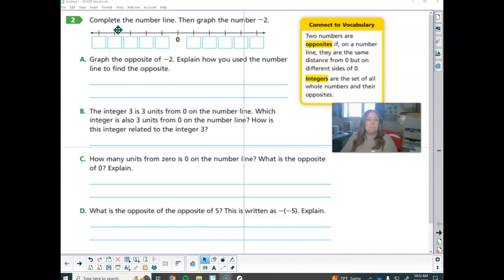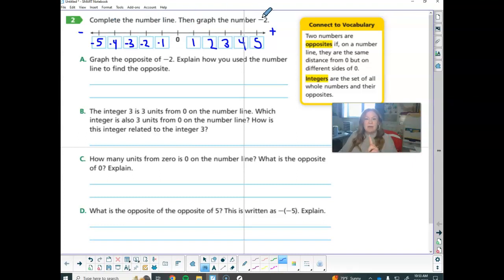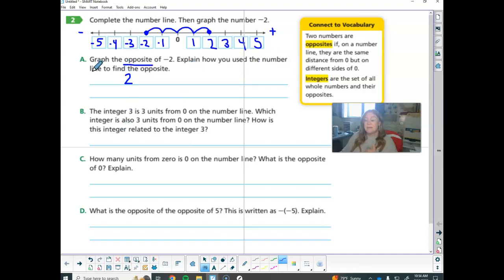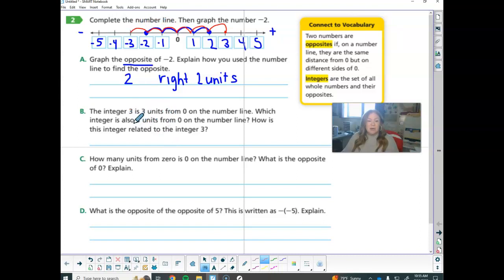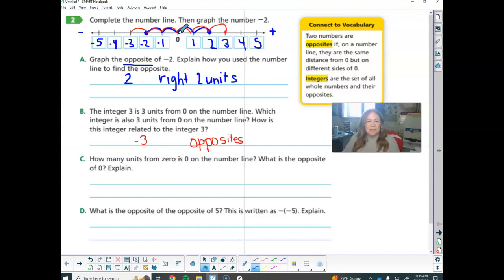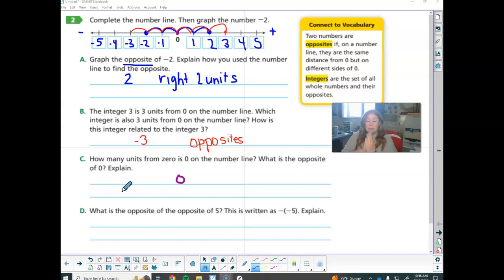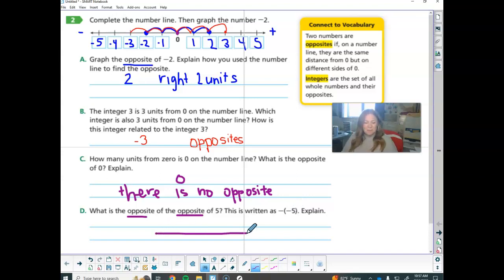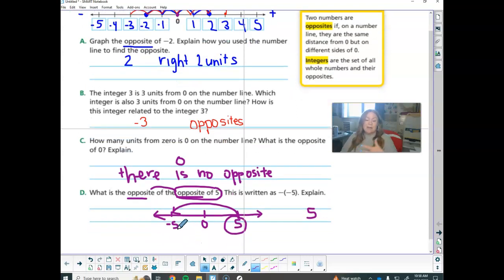1.1 Task 2